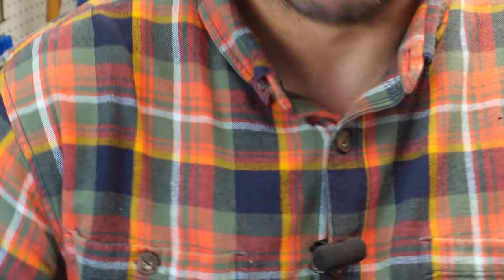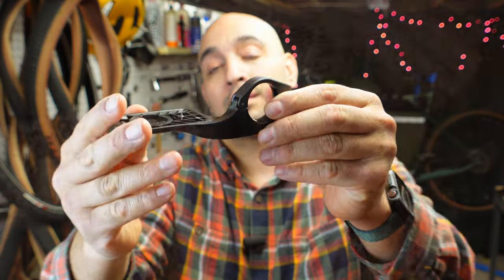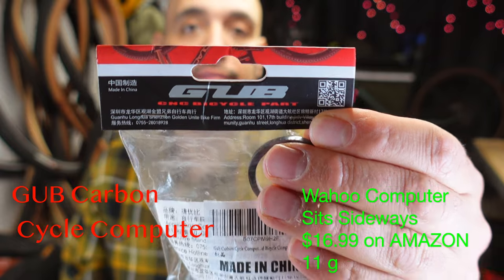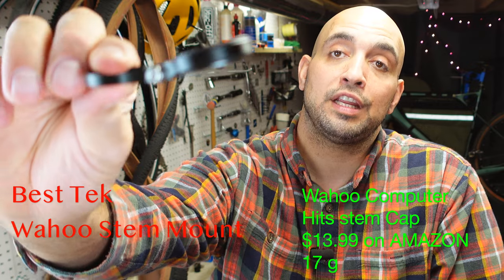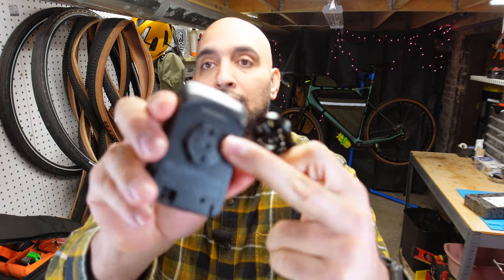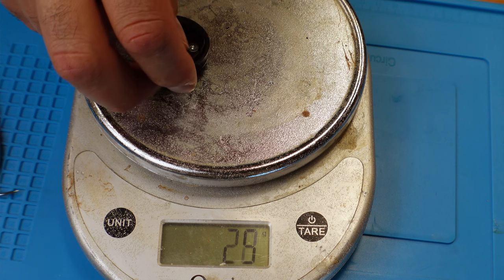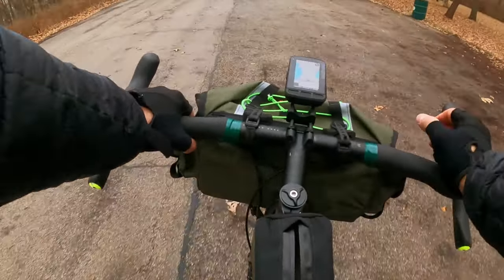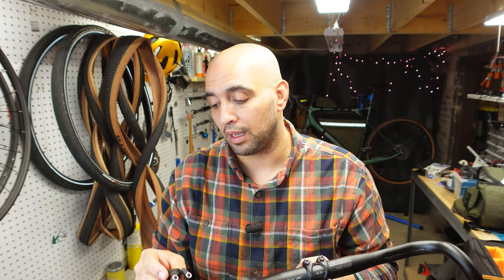Got Mounts? Wahoo Element Roam Computer Mounting Options & Review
Looking to upgrade your bike computer game? Here are a few options to take a look at.

List of mounts and links of where I purchased them from.

WAHOO ELEMNT ROAM AERO OUT FRONT MOUNT

WAHOO STEM MOUNT FOR ELEMNT BIKE COMPUTERS

K-EDGE WAHOO FIXED STEM MOUNT

BEST TEK WAHOO STEM MOUNT

WILEOSIX BICYCLE BIKE STEM TOP CAP.

WILEOSIX OUT FRONT BIKE COMPUTER COMBO MOUNT